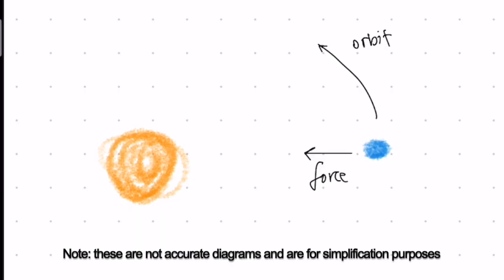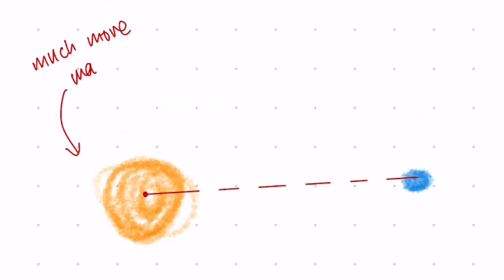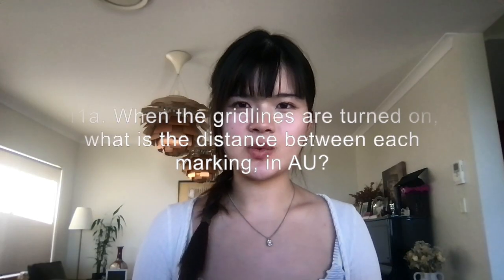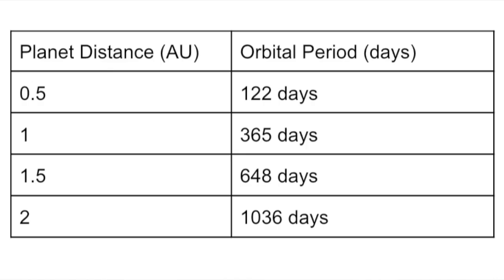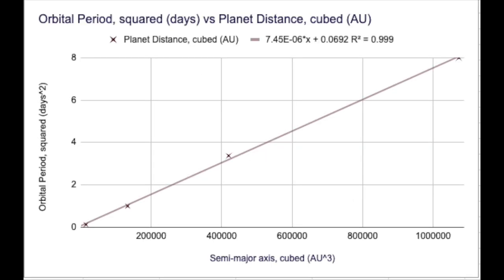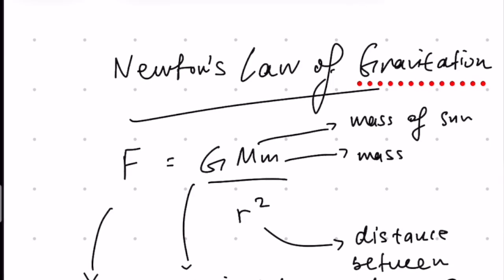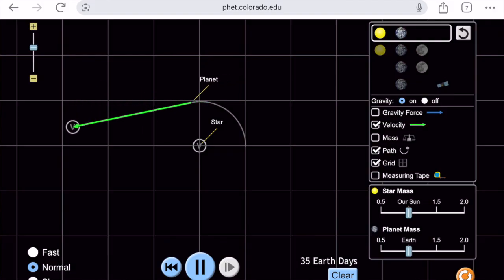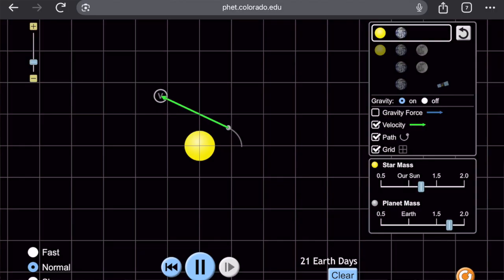PHYS1160 Experiment Video: Understanding the Solar System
In this video I will be using a simulation to explain some questions about the solar system.